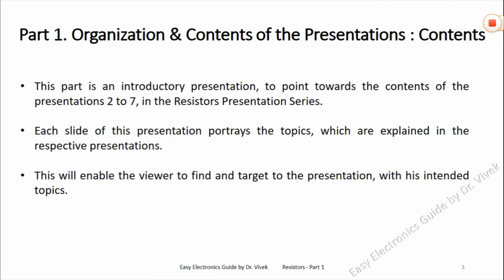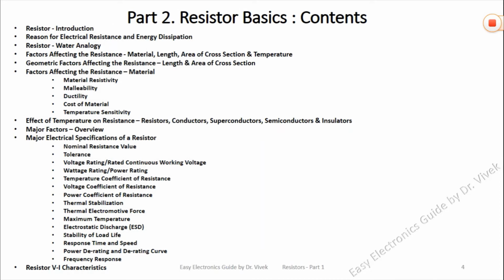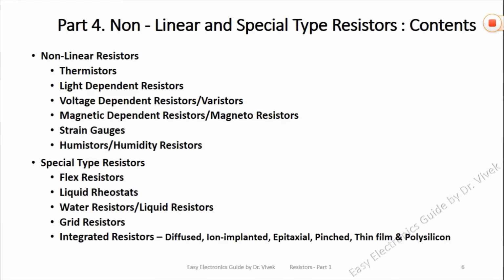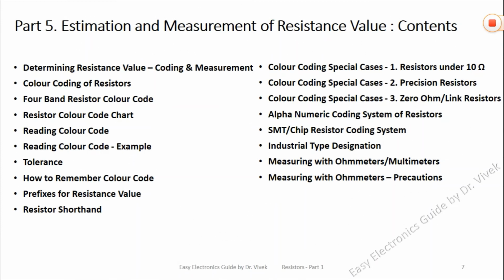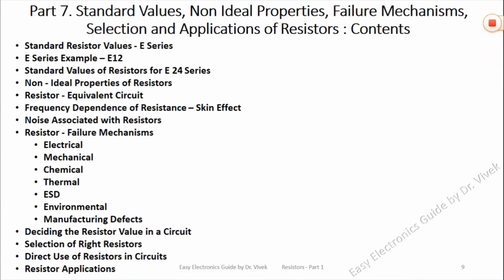All About Resistors - Contents of the Presentation Series - Resistor Presentation Series Part 1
The seven videos in the “Resistor Presentation Series” details the basic circuit element - Resistor.
Part 1 - Contents of the Presentations
Part 2 - Resistor Basics
Part 3 - Resistors Classification & Linear Resistors
Part 4 - Non - Linear and Special Type Resistors
Part 5 - Estimation and Measurement of Resistance Value - Color Coding, Alpha-Numeric Coding
Part 6 - Resistors in Circuits - Series, Parallel, Delta, Wye, DC and AC circuits
Part 7 - Standard Values, Non Ideal Properties, Failure Mechanisms, Selection and Applications of Resistors
This is the first part, which gives introduction to the Resistor Presentation Series and explains the contents of other parts.